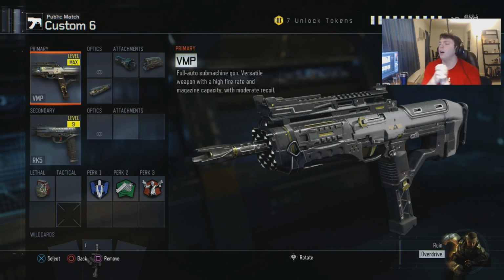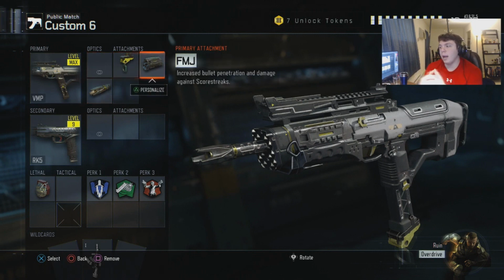Hipfire Challenge Ep#1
New series I wanted to do where you cant ever aim!
First weapon was the VMP
Let me know what weapon i should use next.